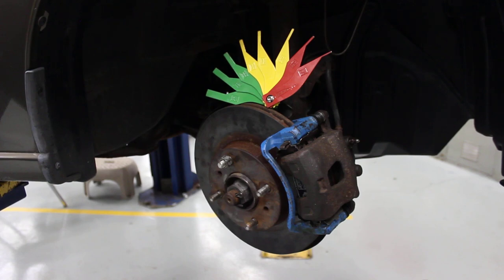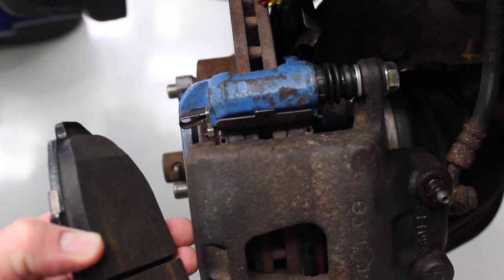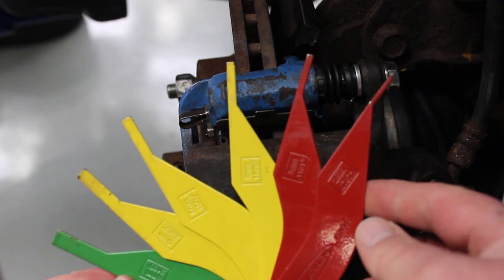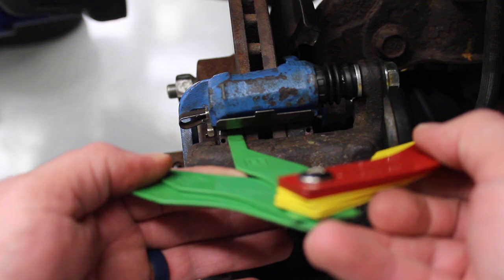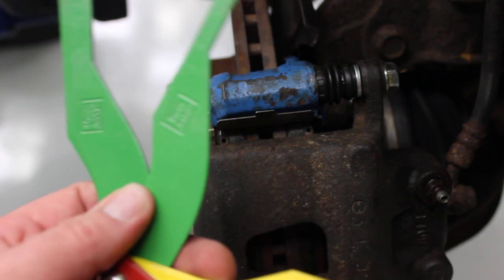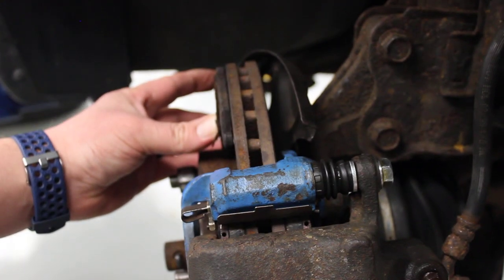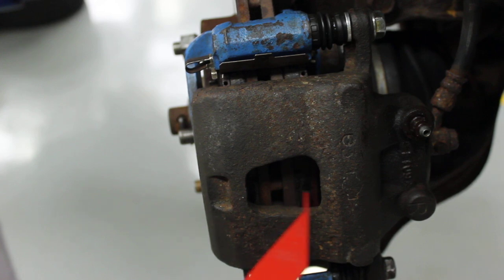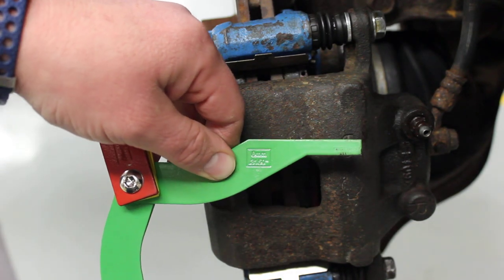Brake Pad Inspection Using the Colored Gauges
Learn how to inspect brake pads using the colored gauges WITHOUT taking anything apart! It is easy!!!